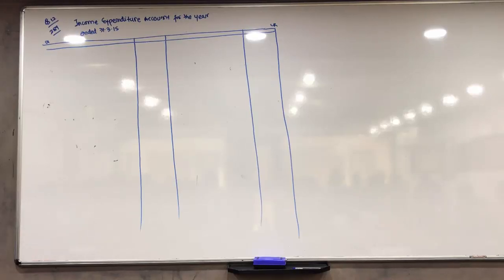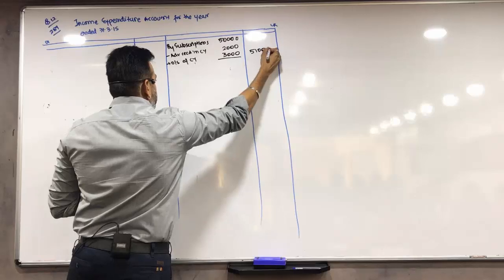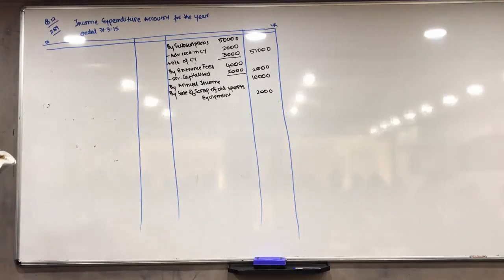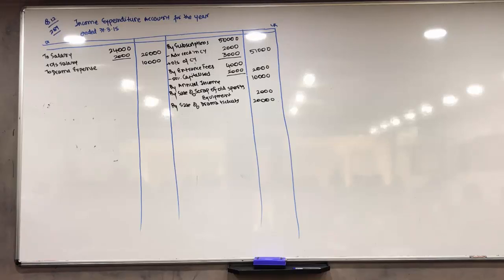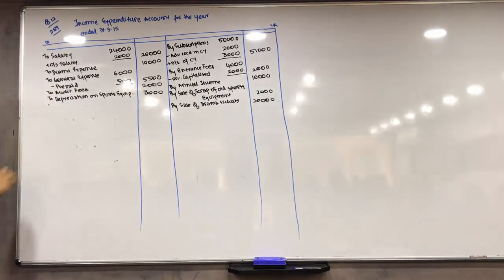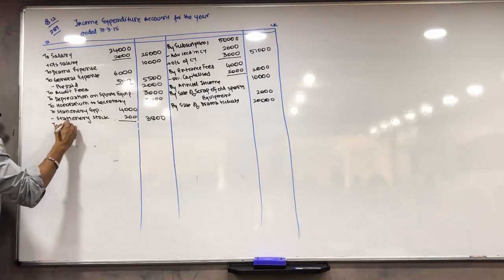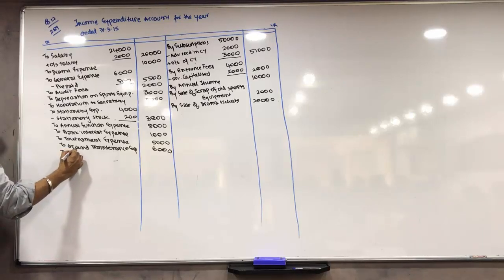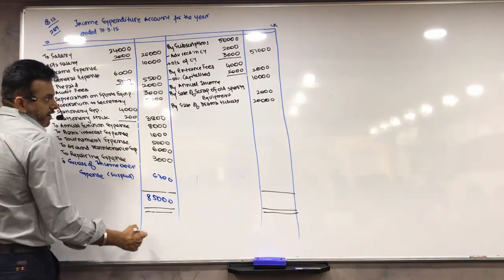Lecture 6 ntc Q12 pg 289